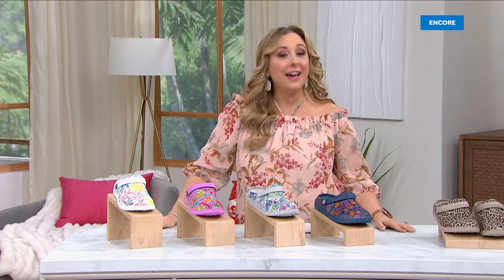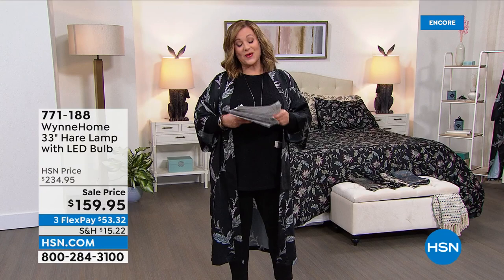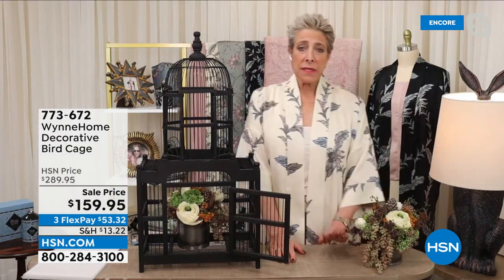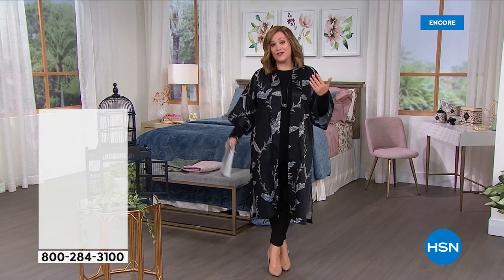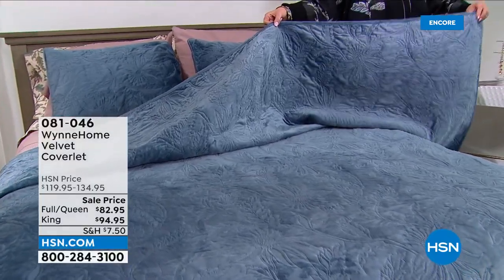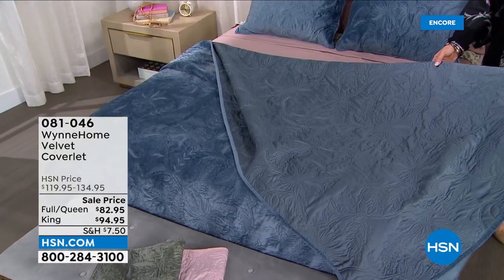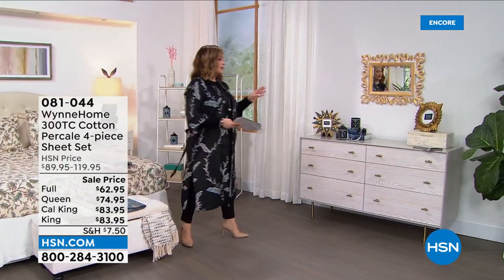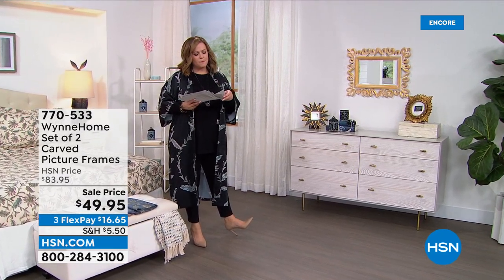HSN | MarlaWynne Home Fashions Premiere 02.22.2022 - 03 AM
Shop the Premiere of Marla's sophisticated Home Decor collection designed to suit your personal style.